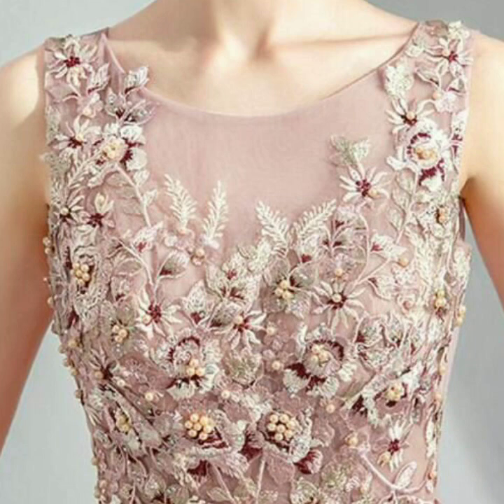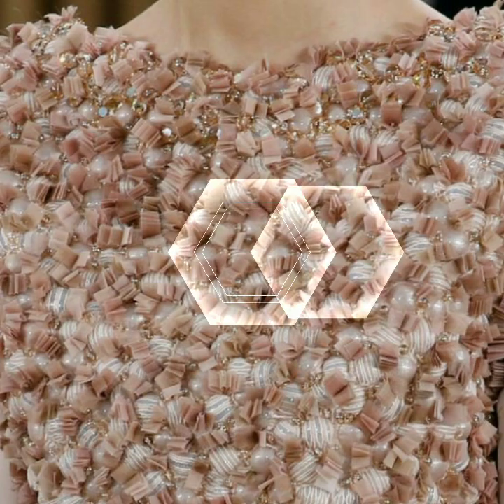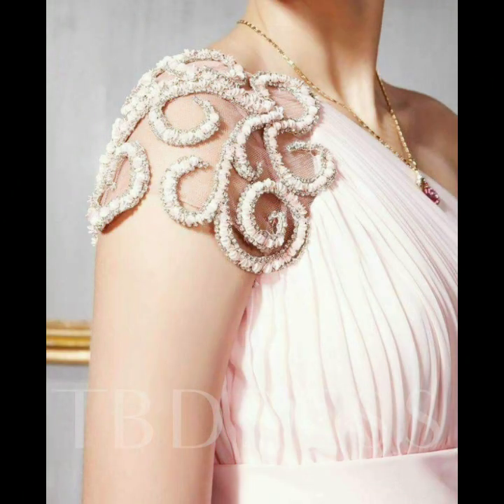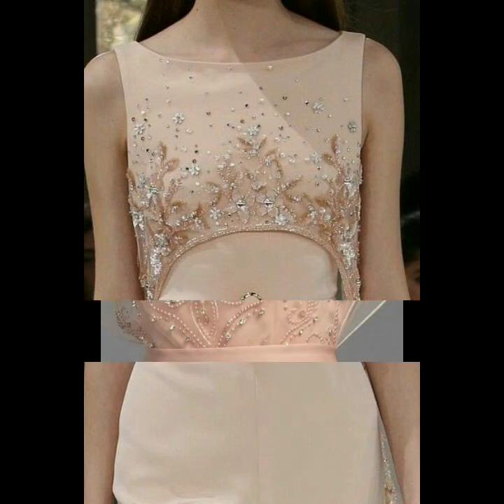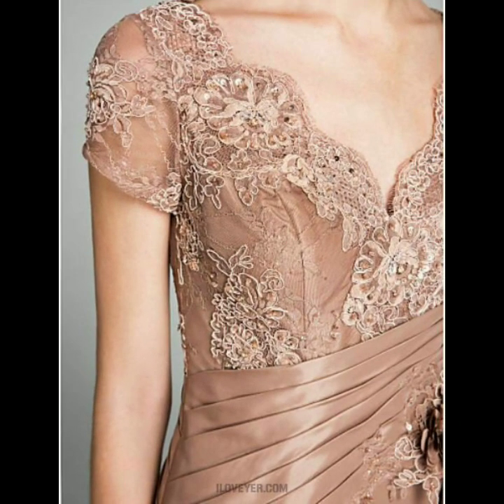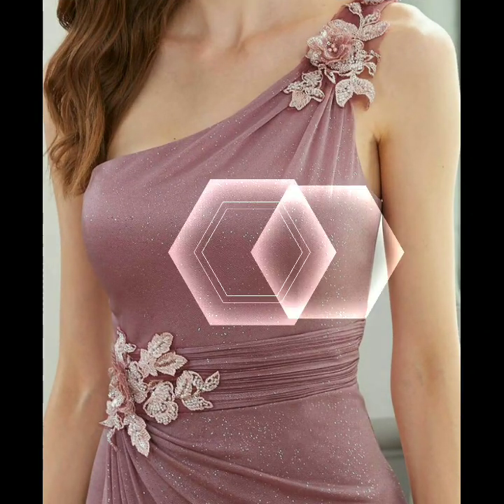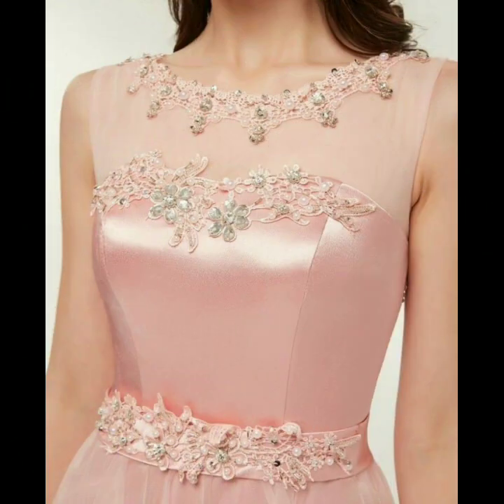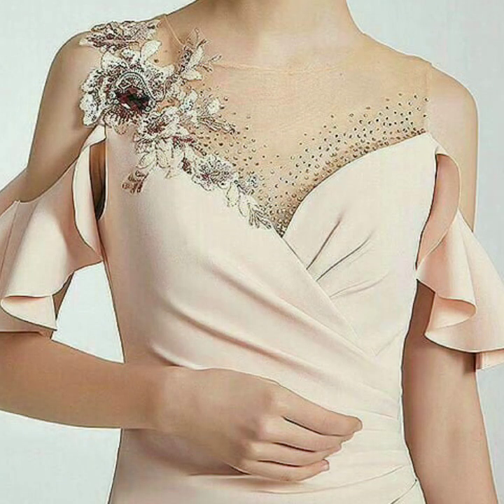OVERALL FLORAL LACE NET LADIES FROCKS DESIGNS/SKATER DRESS/A-LINE DRESS MIDI DRES 2023